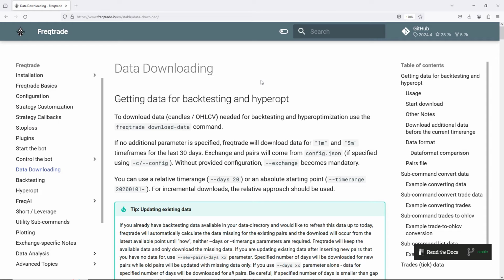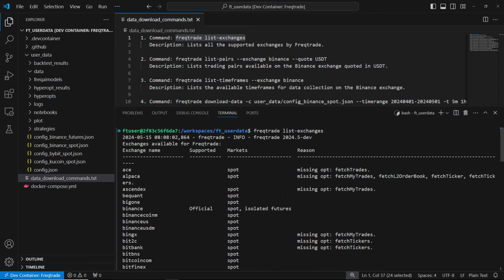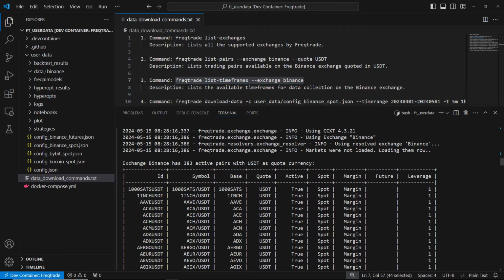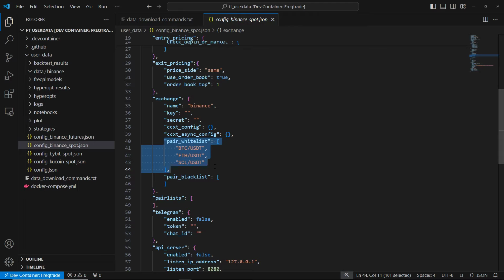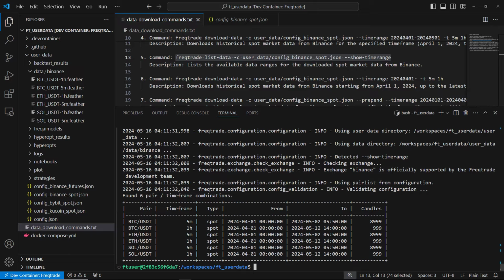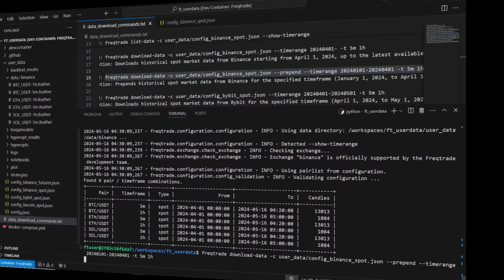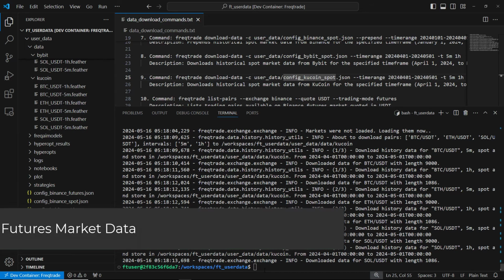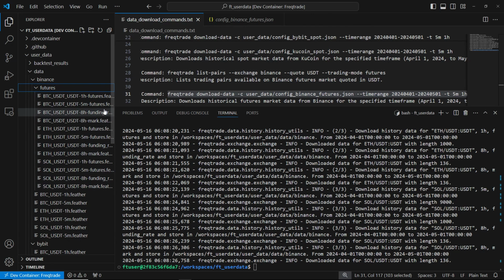How to Download Historical Data For Freqtrade like a PRO!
In this video, we'll use Freqtrade to download historical data from multiple exchanges, both spot and futures.

Timecodes
0:37 Exchange Compatibility and Data Availability
2:12 Downloading Historical Market Data
5:23 Accessing Futures Market Data